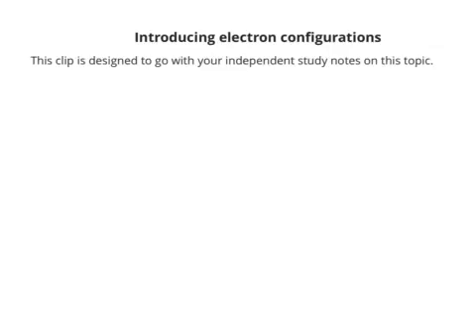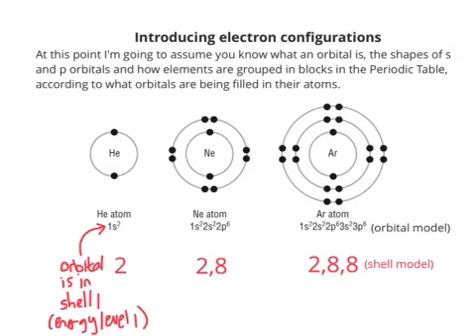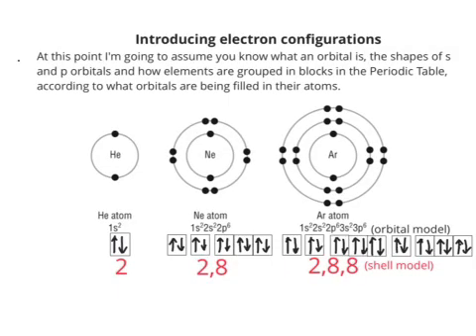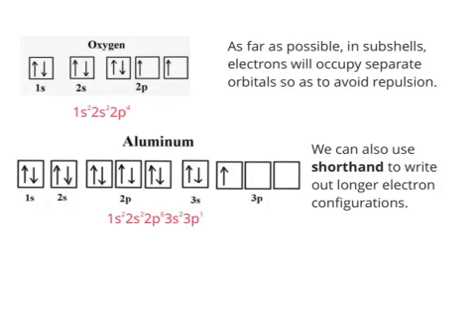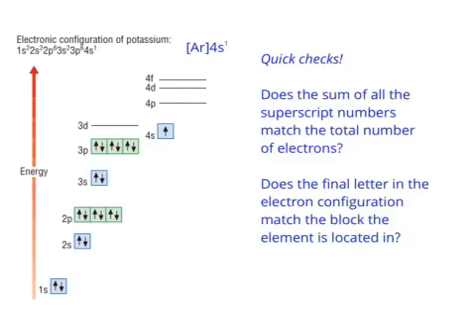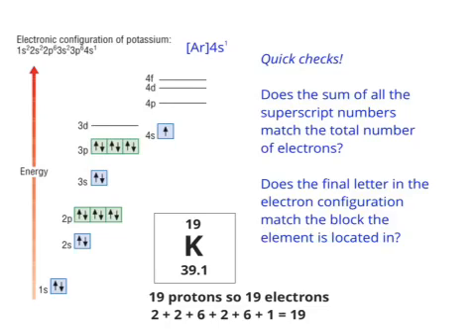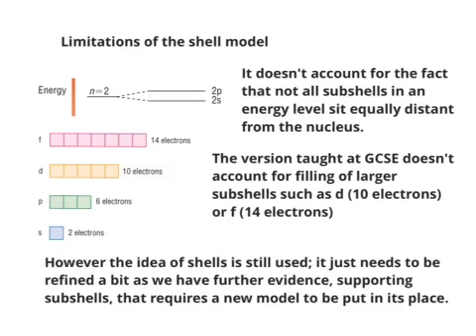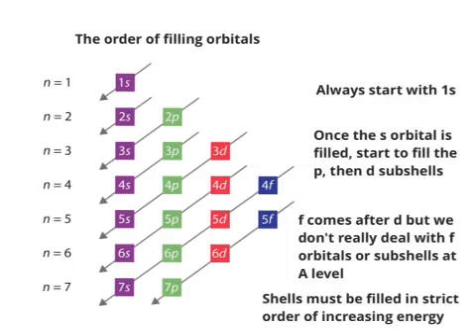Introducing electron configurations